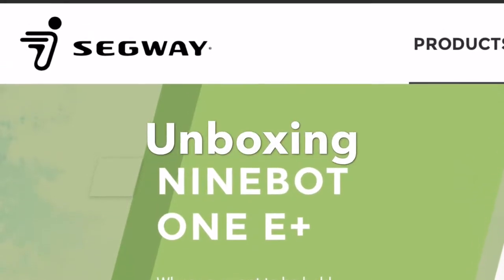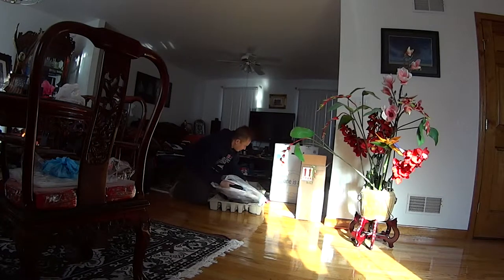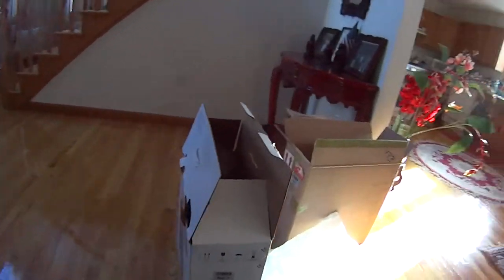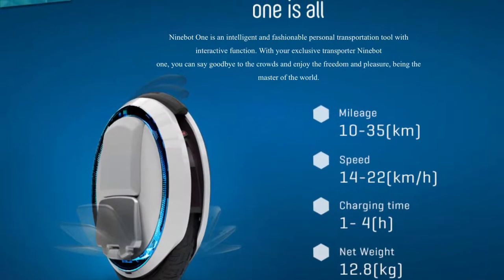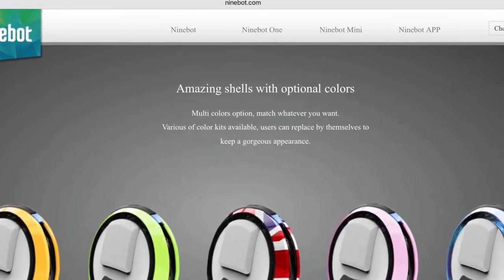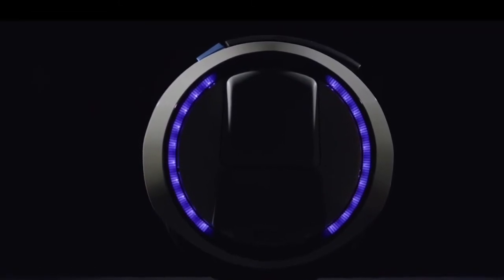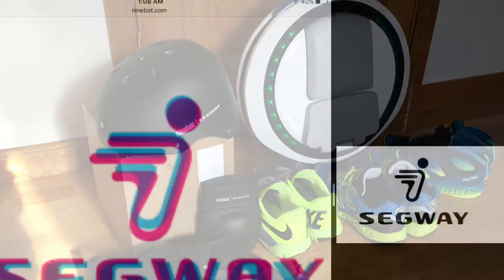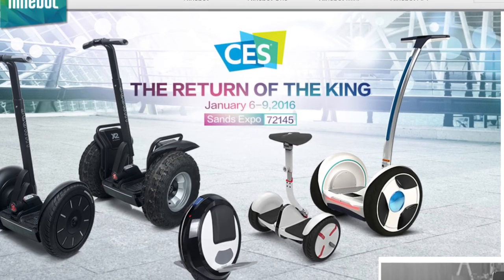Segway Ninebot One E+ unboxing